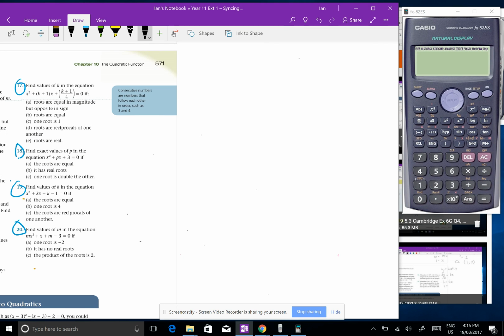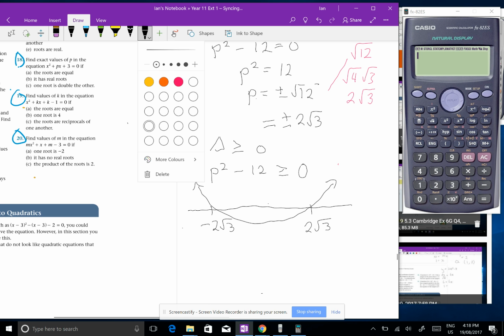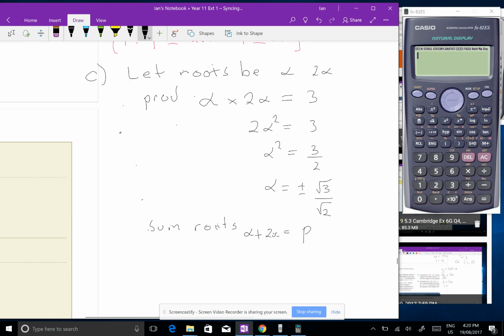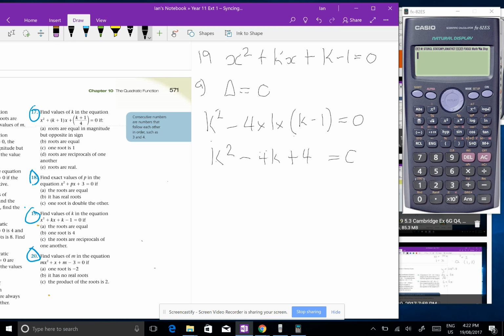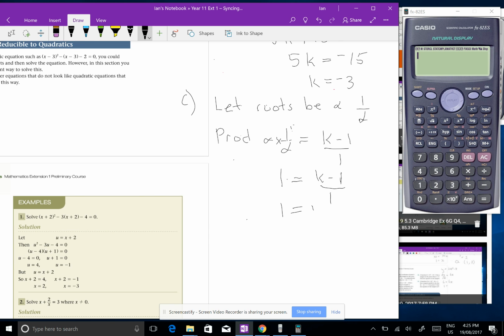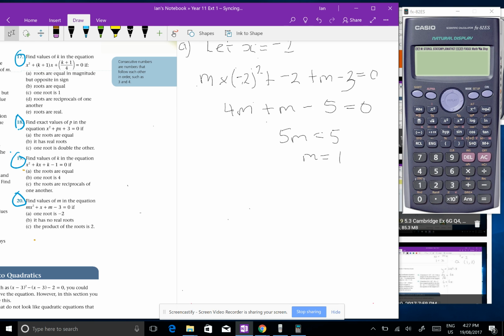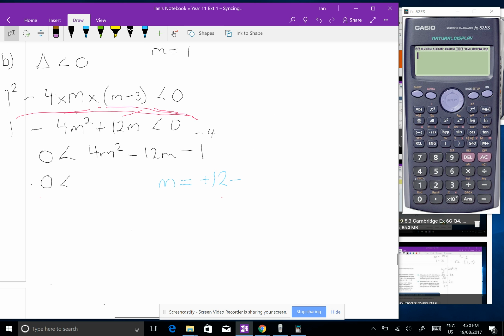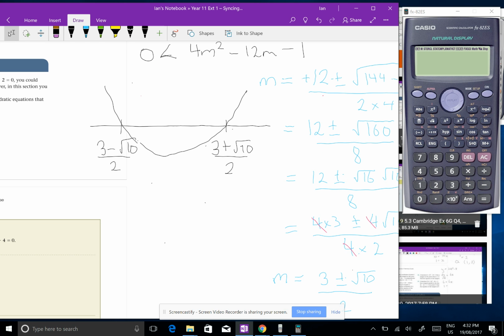Year 11 Ext 1 Grove Ex 10.5 Q18, 19 20 product and sum of roots